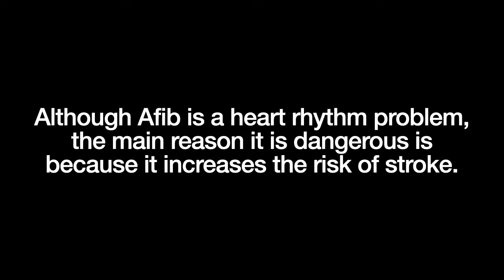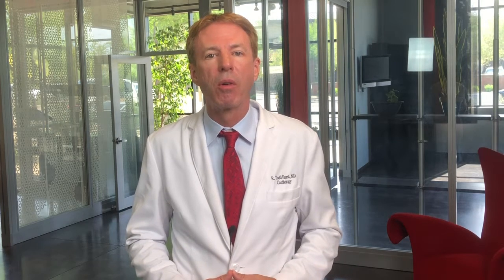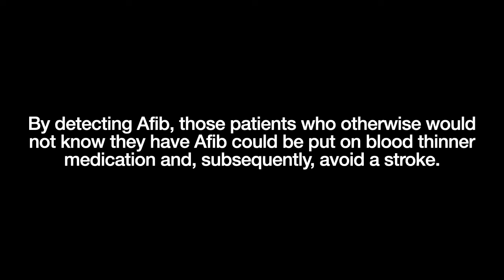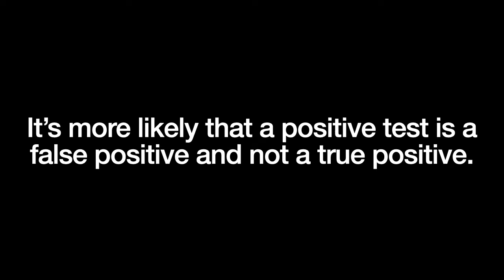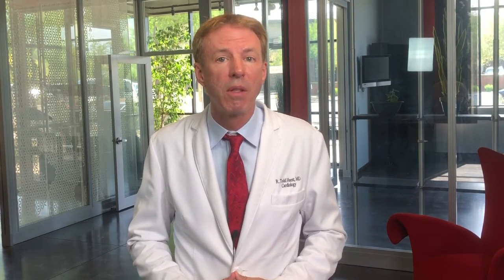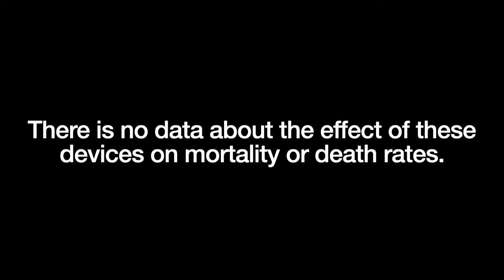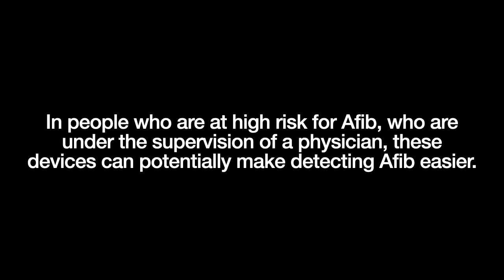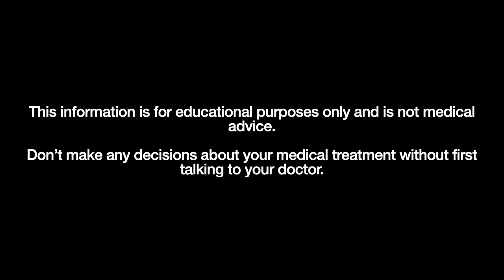The Apple Watch and AliveCor — Should You Monitor Your Afib?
In this video, Dr. Hurst discusses self-monitoring of heart rhythm using devices like the Apple Watch and AliveCor system. He covers the potential benefits and limitations of these devices, emphasizing their role in detecting atrial fibrillation (Afib) and preventing stroke. Dr. Hurst also addresses the concerns cardiologists have regarding false positives, the need for clinical trials, and the importance of using these devices under medical supervision.

If you have a health concern...
 • an abnormal lab result
 • a new diagnosis
 • a family history
 • a loss of a loved one due to HEART-related cause
 • increasing length & quality of life

Let HealthspanMD be your PARTNER in discovering your OPPORTUNITY to ~ prevent, treat or even reverse ~ the complications that steal life’s quality and end it too early.

Why patients switch from their current Primary Care to 𝐇𝐞𝐚𝐥𝐭𝐡𝐬𝐩𝐚𝐧𝐌𝐃:

→ Exceptional medical care - experts who take time to fully understand your current conditions and provide top-of-the-line treatment
→ The best customer service in healthcare - easy scheduling, strong communication, and time with your doctor and expert team.
→ Proactive focus - a life-long partnership with your entire care team focused on discovering the opportunities you must optimize your future health
→ Evidence-based holistic approach - whole-person care that goes beyond a prescription with a team of expert Healthspan coaches in nutrition, physical activity, sleep, and stress management
→ Accepts insurance - for many of our patients, our high-level care is mostly or partially covered by Medicare and insurance.

Expand your knowledge of living a proactive lifestyle by listening to The Healthspan Podcast.

Timestamps
00:00 - Introduction to Self-Monitoring Heart Rhythm
00:30 - Popular Devices: Apple Watch and AliveCor
01:00 - Benefits of Heart Rhythm Monitoring
01:30 - Understanding Afib and Stroke Risk
02:00 - Concerns About False Positives
02:30 - Need for Clinical Trials and Proven Efficacy
03:00 - Potential Unintended Consequences
03:30 - Role of Devices in High-Risk Patients
04:00 - Future of Remote Monitoring in Healthcare
04:30 - Conclusion and Final Thoughts

While devices like the Apple Watch and AliveCor offer promising tools for monitoring and detecting Afib, it is crucial to approach their use with caution. These devices should be used under the supervision of a physician, particularly for individuals at high risk for Afib. More research is needed to confirm their lifesaving potential and to address concerns about false positives and unintended consequences.